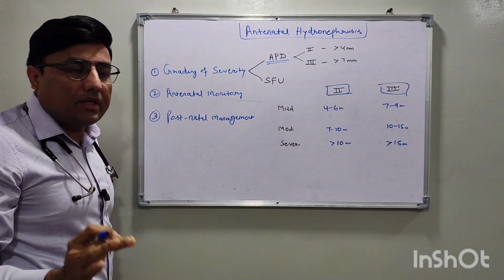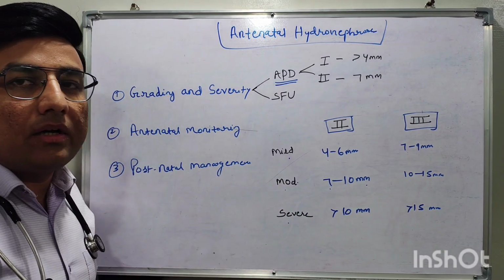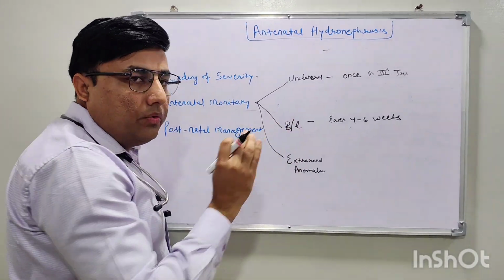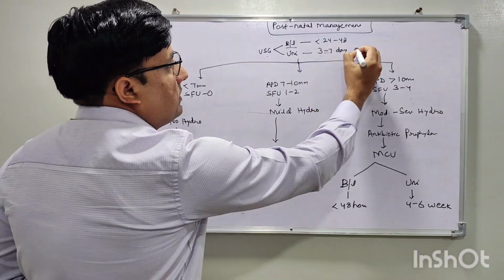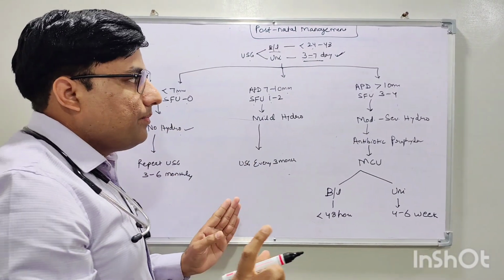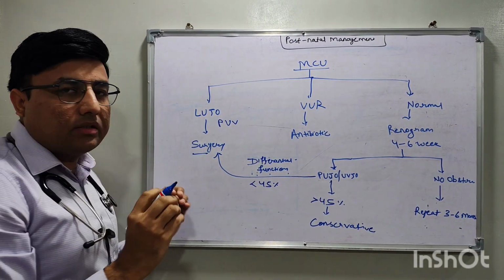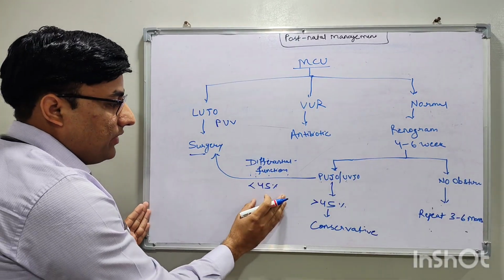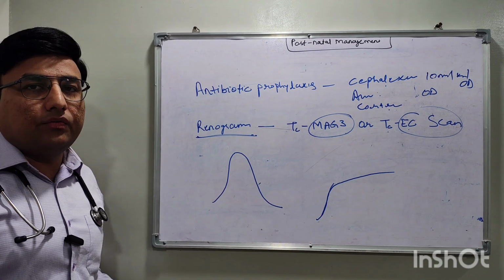Antenatal Hydronephrosis Guidelines I Neonatologist I NICU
Grading of severity ? AP Diameter of renal pelvis (APD), SFU Grading,                  Antenatal monitoring, How frequently we should do antenatal USG ?,      When to do post-natal USG ?
When to do MCU ?
When to start antibiotic prophylaxis ?
When to do renal scan/renogram ?
Which renal scan should be done ?
Which antibiotic prophylaxis should be started ?